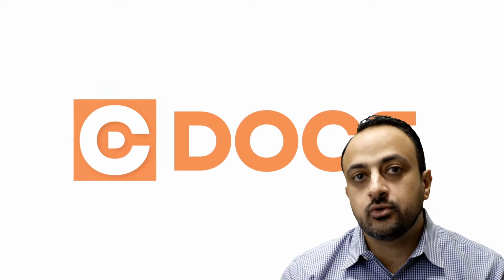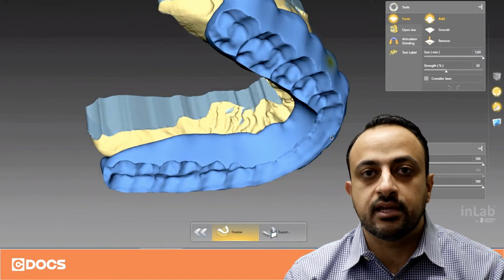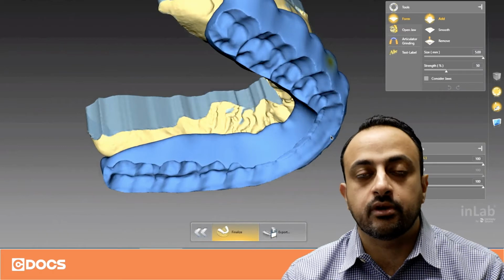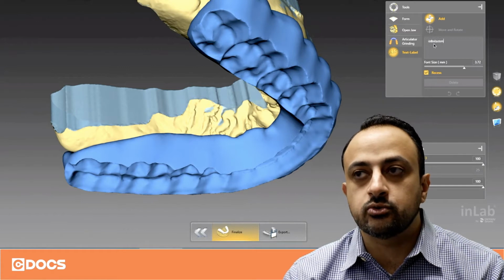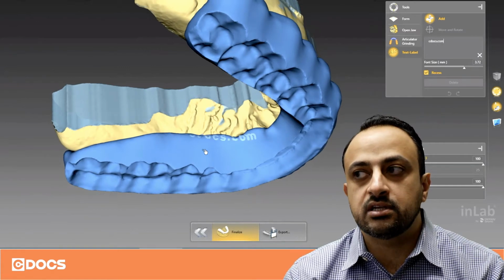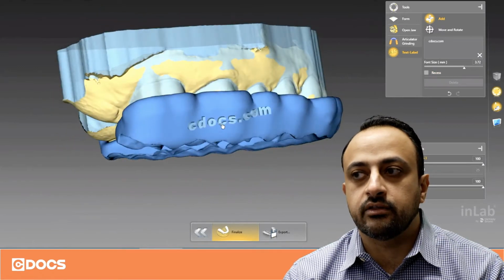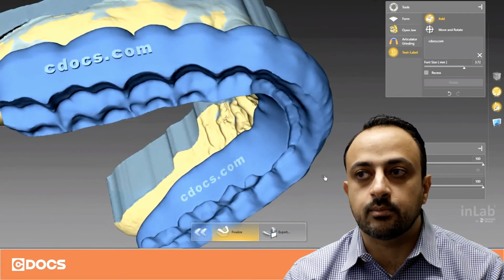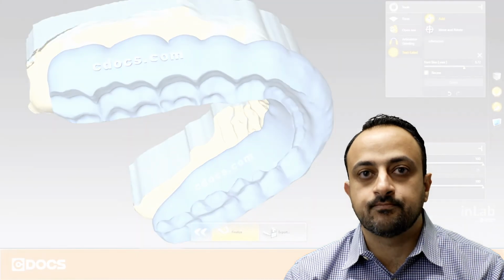Tip of the Day: Add Text to Splints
This video will show how to add text to splints using the inLab software.